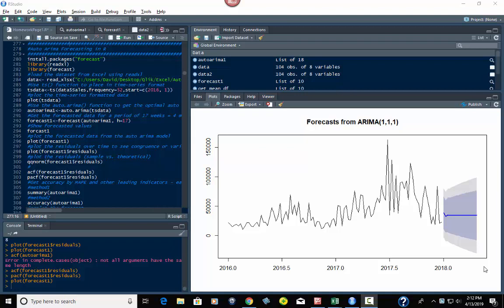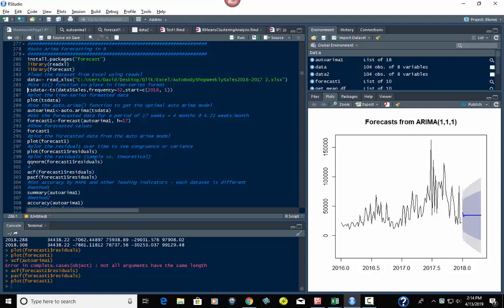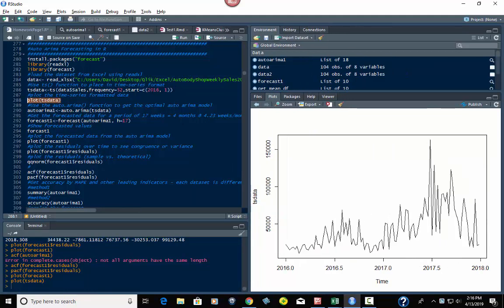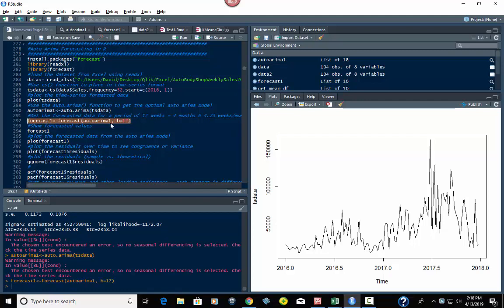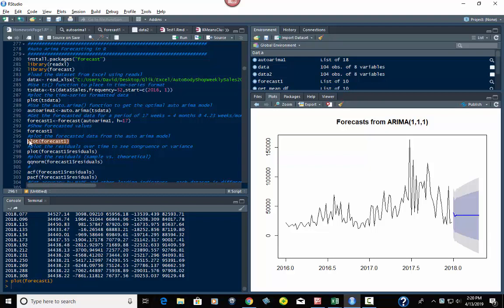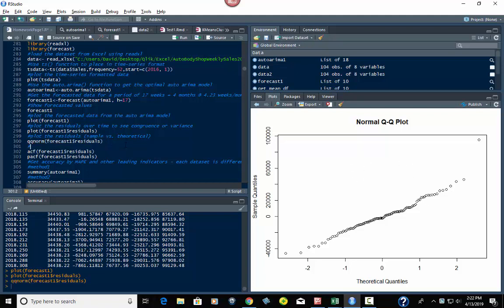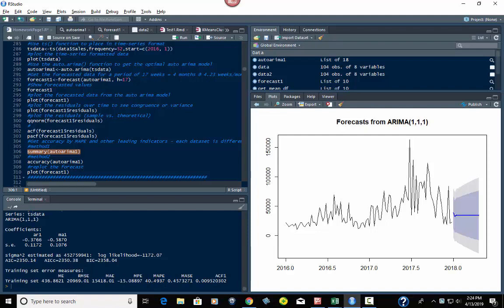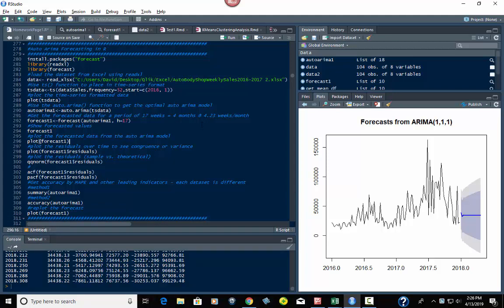How To Use Auto Arima Forecast Package In R!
I have had some requests recently to make a quicker version for forecasting time series data.  So in this video I will show you how to use the auto arima r package.

This is a complete walk-through tutorial on forecasting and time series analysis using the auto arima package in r.  This is a very quick and easy method and we use RStudio for this example.  I list all the code you will need including the packages and even test functions along with complete explanations.  Watch this video from beginning to end and you will be able to quickly do time series forecasting on any time series based data set.

Get a free stock like Apple, Ford, or Facebook worth up to $500 just by signing up and joining Robinhood using my

Video order:
1) load packages and dataset.
2) use ts function to place the data in timeseries format.
3) plot the data.
4) use auto.arima function to build the auto arima model.
5) use forecast functionfunction to build the forecast for a 17 week period.
6) show the forecasted values.
7) plot the newly forecasted auto arima model.
8) plot the residuals to look for congruence or variance in the forecasted data.
9) Test the auto arima model and measure the accuracy.

I hope you found this video interesting, helpful and informational.

Be sure and leave a comment I would love to hear from you!